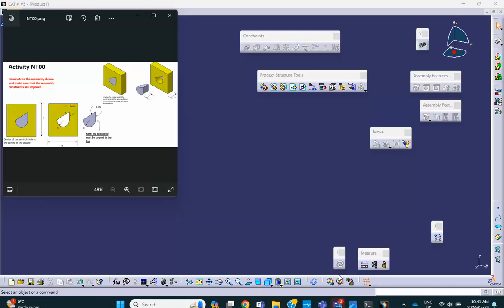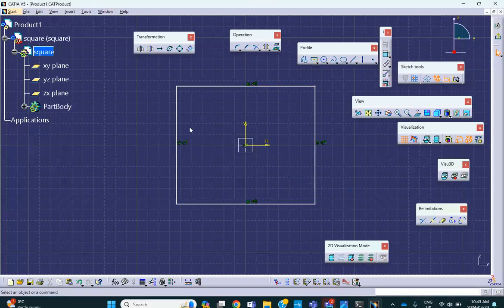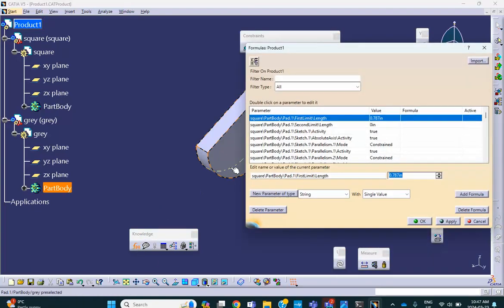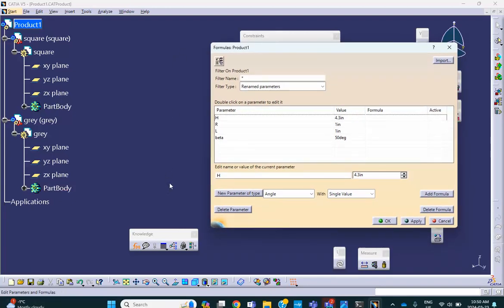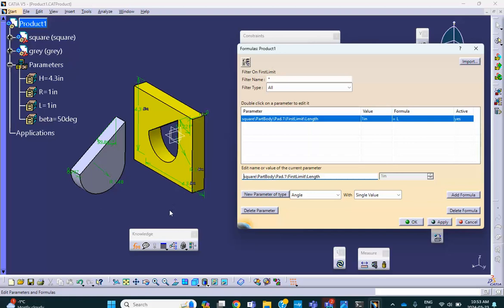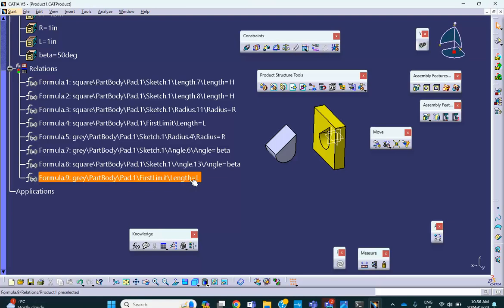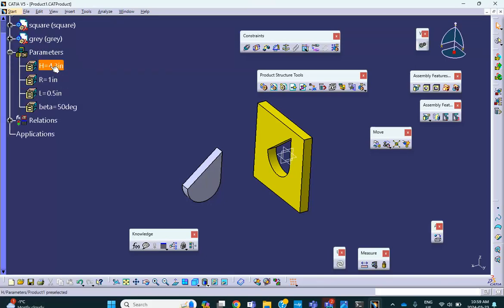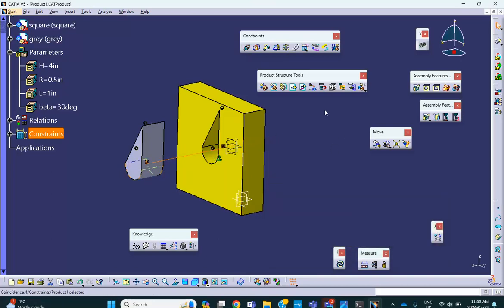Catia v5 MechDes Activity NT00 W24